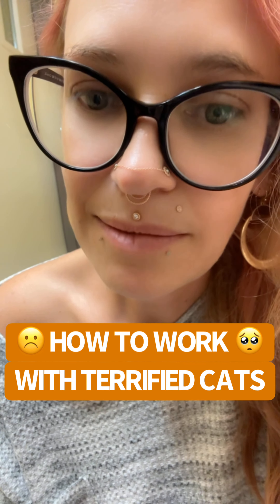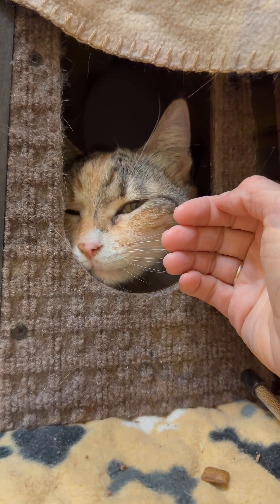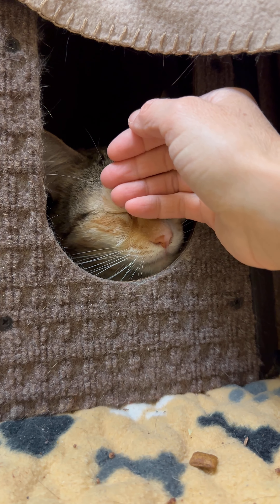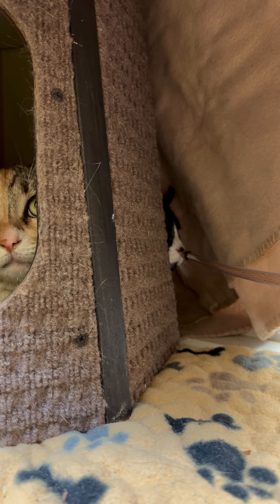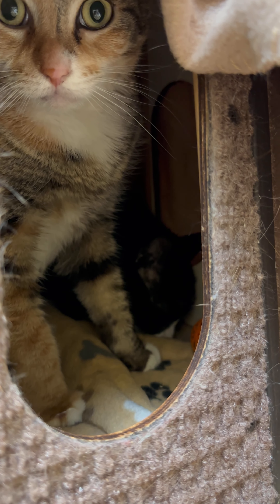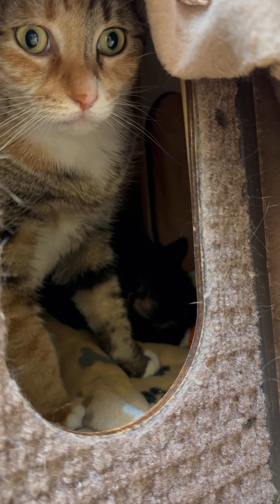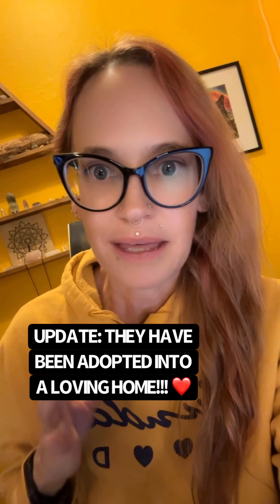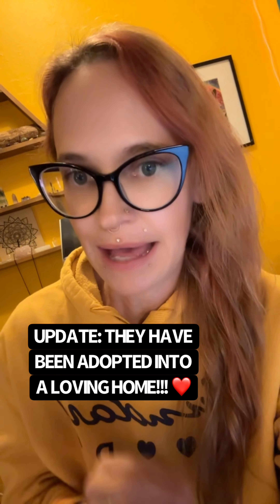☹️ Working With Traumatized Cats!